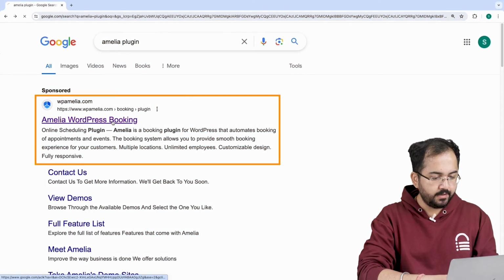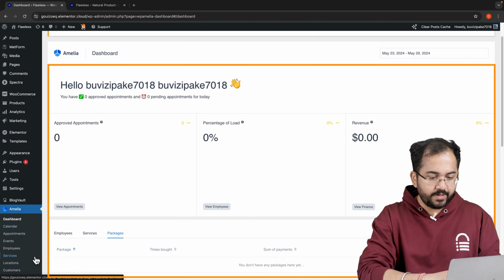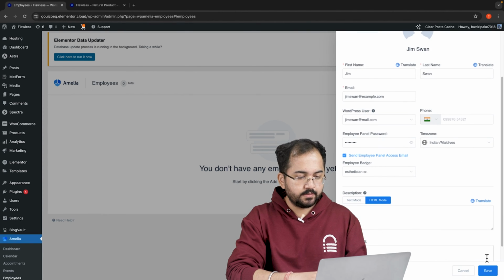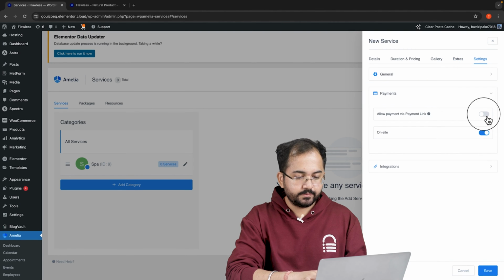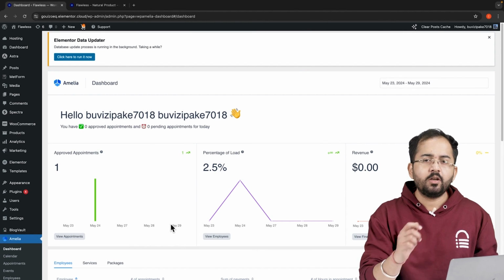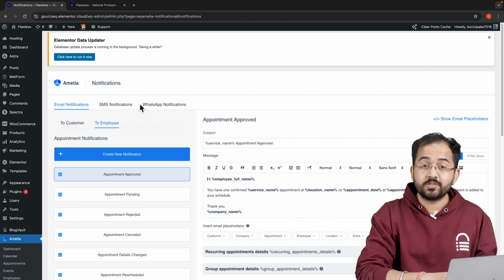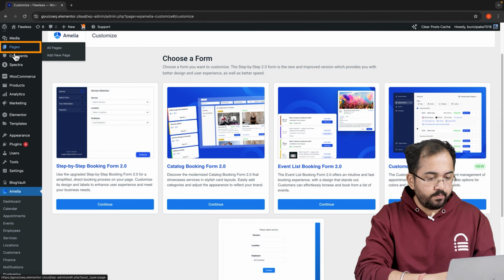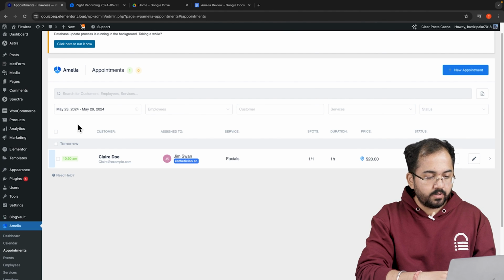Add ANY Booking Form in WordPress - Amelia Tutorial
⭐ Giveaway: Our 100% FREE plugin makes any site 3X faster In this video, I will show how to create appointment booking form for your WordPress website.

00:00 How to create best booking form?
00:21 Setup Amelia
00:50 Make sure to Install THIS!
01:08 Add employee/staff
01:58 Add different services
02:54 How to take appointments over call?
03:36 Create discount coupons
03:59 Enable notifications
04:23 Setup payment gateway
04:44 Enable meetings (Zoom, Google meet)
04:55 Customize booking form
05:05 Make booking form live
05:24 DEMO
05:57 Why choose Amelia?